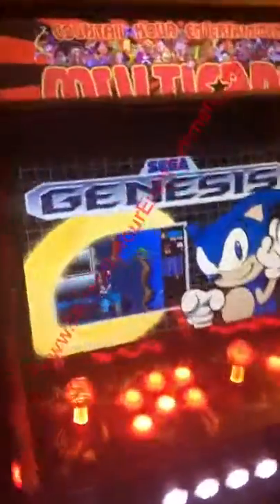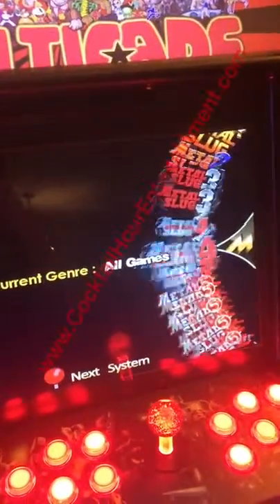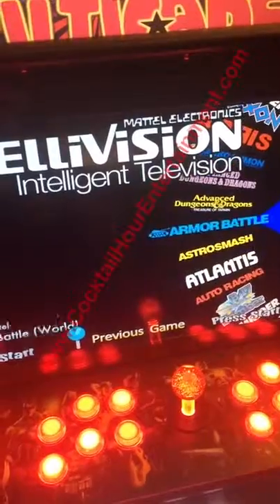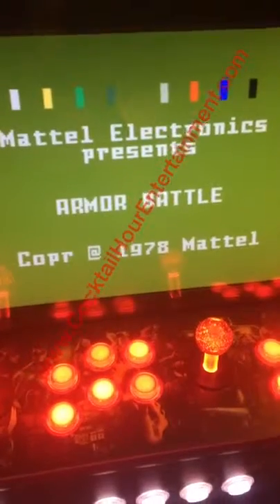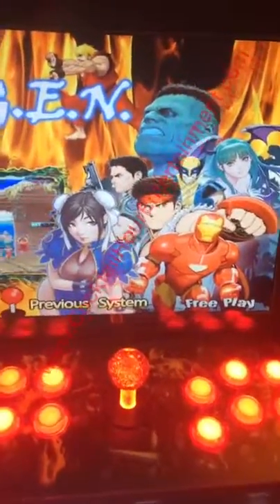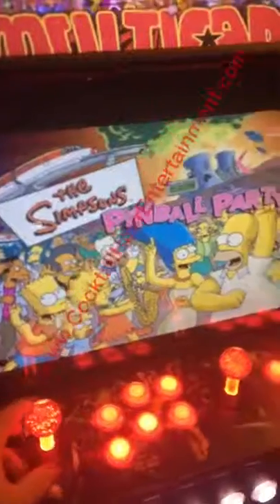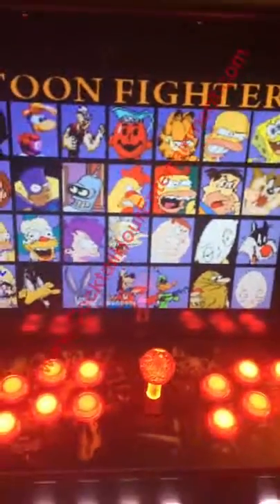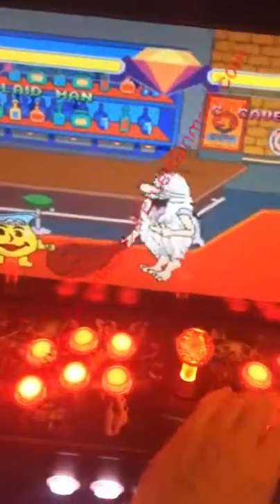Ultimate miniature arcade machine from cocktail hour entertainment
The ultimate miniature arcade machine. This little machine weighs only 60 lbs and has pretty much every classic game you can think of! Every game from the arcades from the 70's to the 2000's which includes US versions, European, and asian (Japan). Every game from all of atari systems (ex.
This piece is not for rent, just thought I'd share one of my personal toys. I did all the artwork myself but someone had to help me with most of the programming and control mapping. It took 18 months to create this little beast.

Q. Will you make me one
A. No I don't sell these, No I don't want to sell it, and no you can't have it.

Q. Where can I get one
A. There are places online where ppl make them, but I didn't take that route b/c I wanted a lot more customization

South florida's one-stop shop for all your "extra" entertainment needs!
Cocktail Hour Entertainment specializes in Bar Mitzvahs, Bat Mitzvahs, Corporate, and other social events.

We work with your budget and provide the highest quality services in south florida. Educated consumers are our best customers!